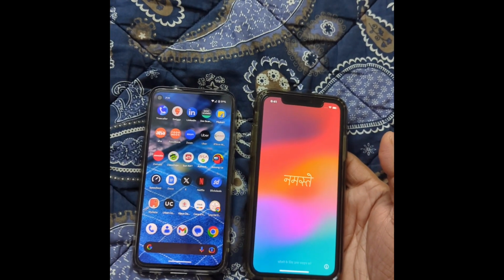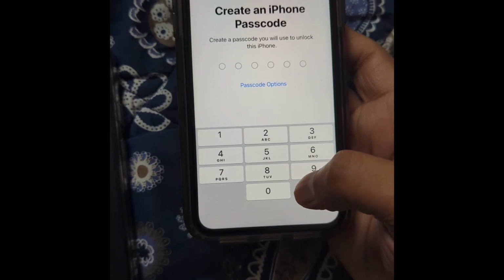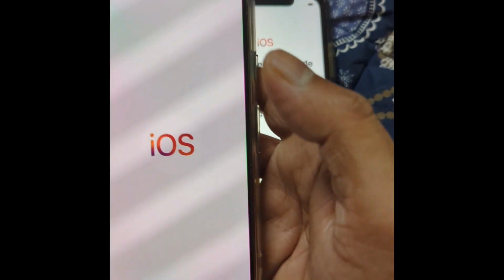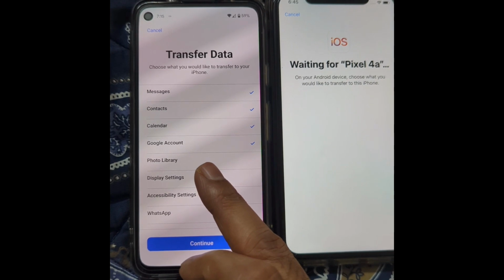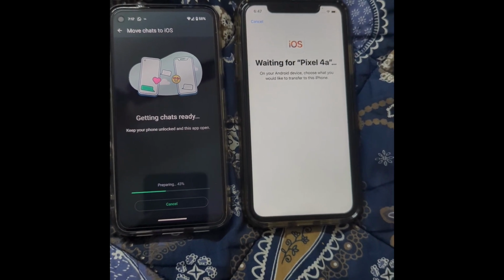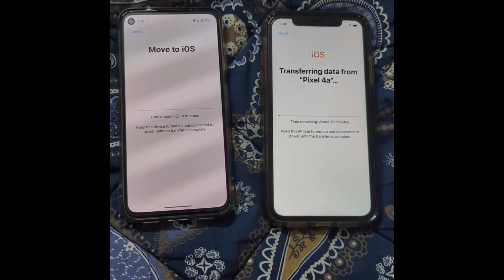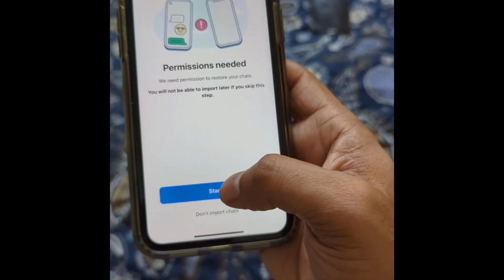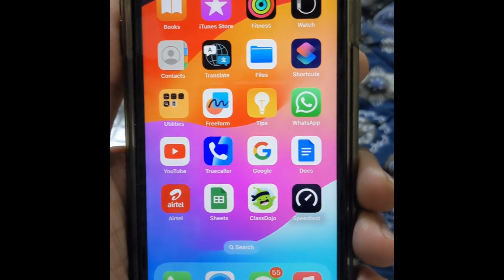Move all data from Android to iOS including WhatsApp